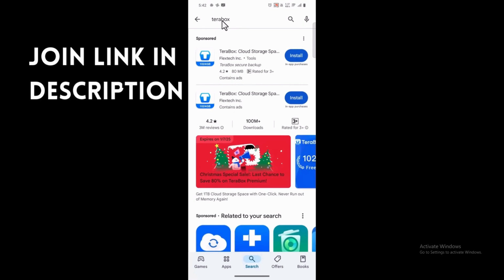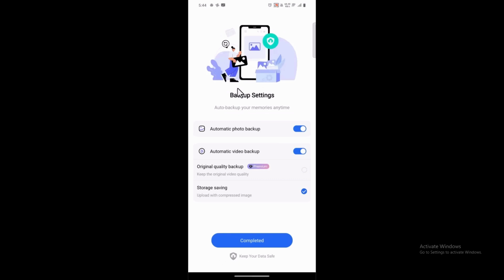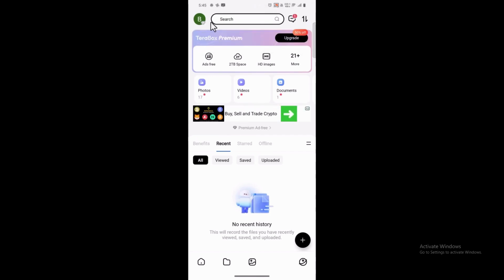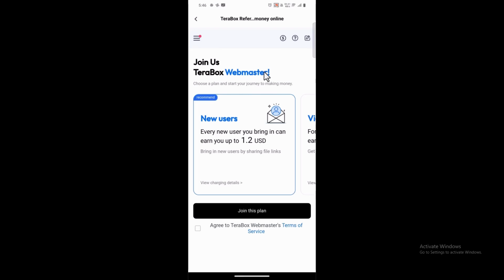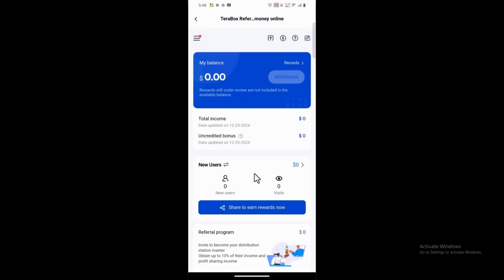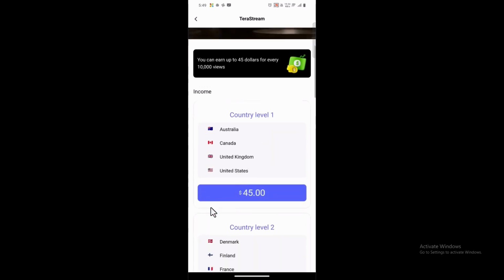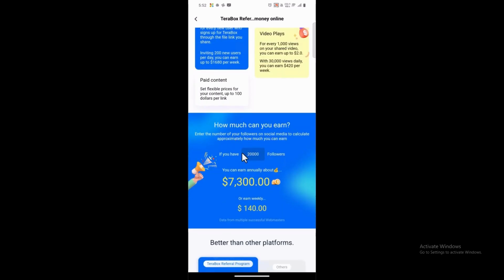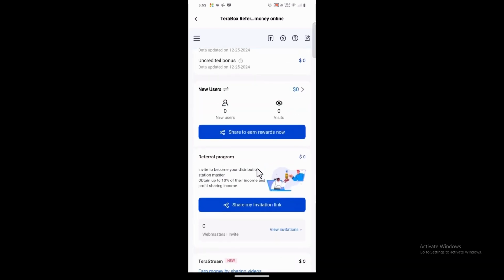Make $1000 Per Month | Earn Money Online Via TeraBox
Do you want to know "How to make money via TeraBox?"
It’s easy. 🤓🤓🤓
The only thing you need to do is to take part in TeraBox Partner Program! Make a stable and rich income!💵💵💵

Use TeraBox to get 1024 GB of free storage space

And if you have any questions, please leave a message in the comments area.